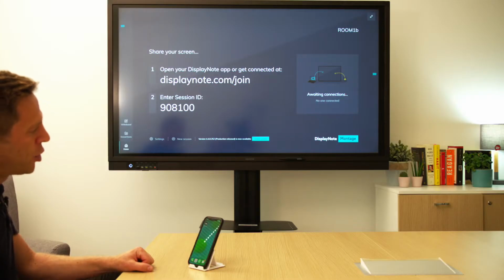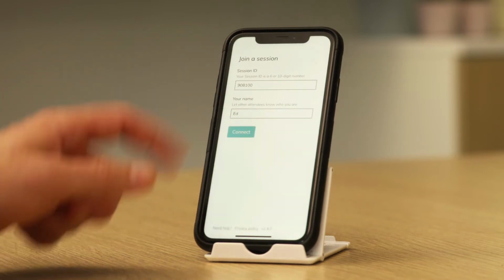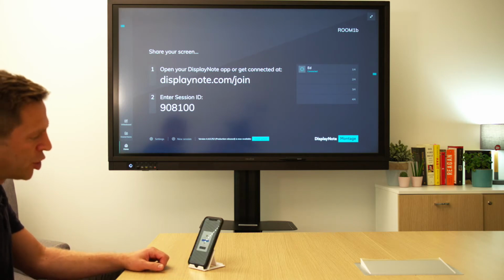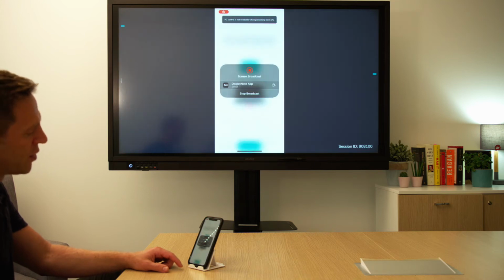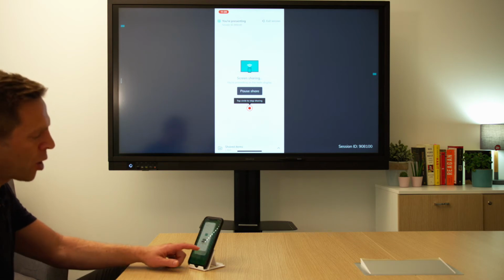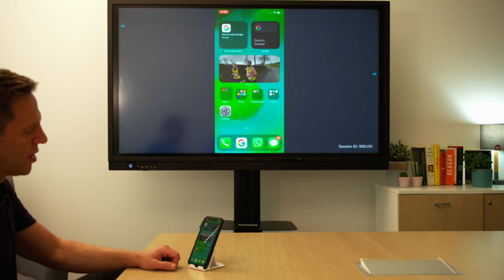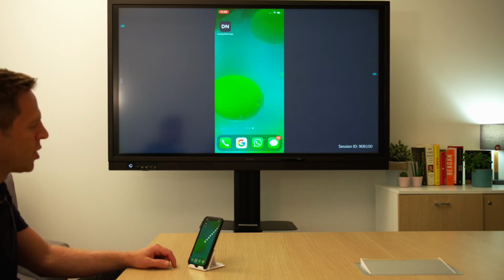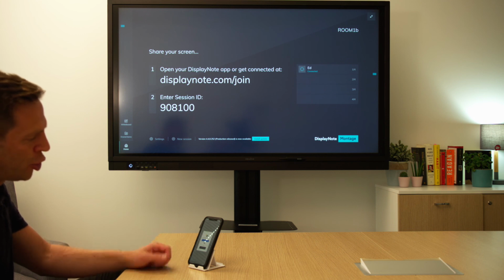Screen mirroring from an iOS device - DisplayNote Montage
Ed Morgan from DisplayNote shows us how to use screen mirror on an iOS device using Montage software.